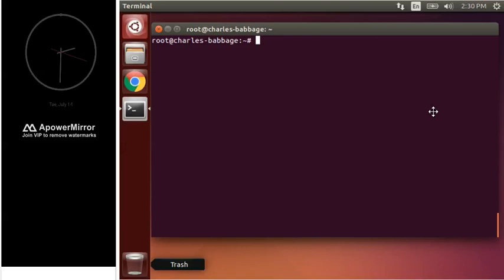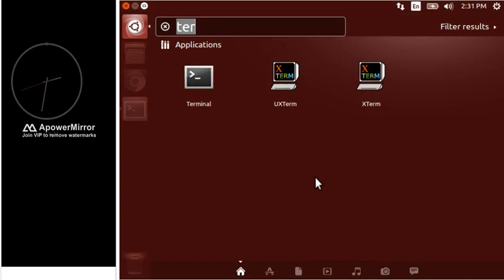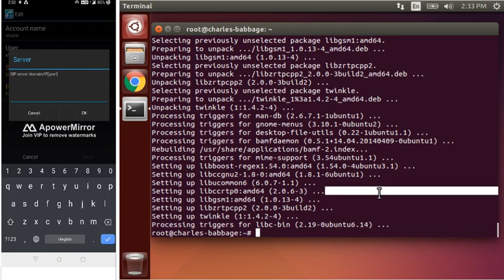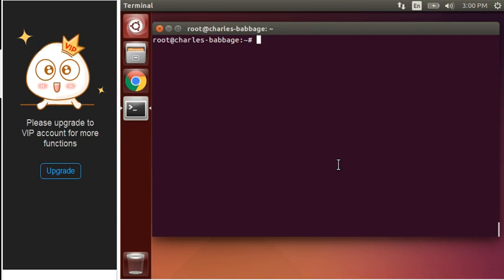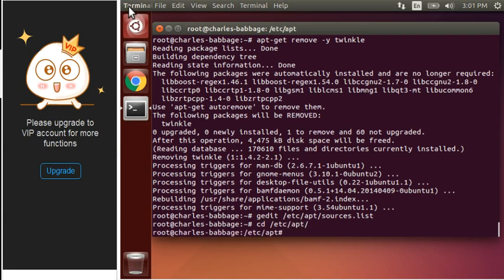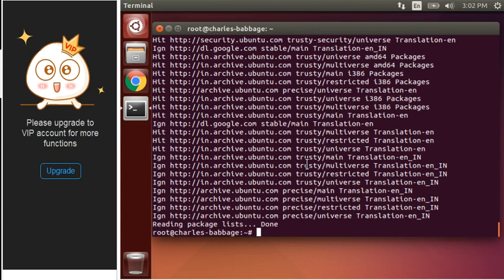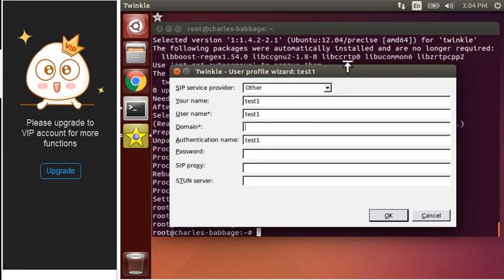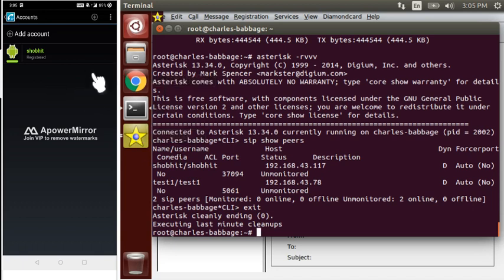ANTICONFUSION : Asterisk Tutorial 06 - Asterisk SOFTPHONE Setting Up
SOFTPHONE installation in Android Mobile & Ubuntu Desktop
Configuring softphone to connect it with Asterisk Server for calling.
If you didn't get CSipSimple in playstore then you can also use ZOIPER(softphone) or download it from below given link:

For Twinkle Precise:
Paste these lines inside /etc/apt/sources.list
deb precise restricted main multiverse universe

Paste these inside /etc/apt/preferences.d/preferences OR /etc/apt/preferences whatever is there on your PC

Package: *
Pin: release a=precise
Pin-Priority: 400